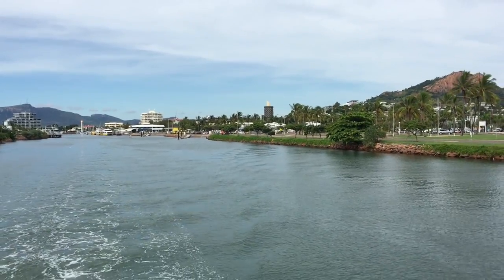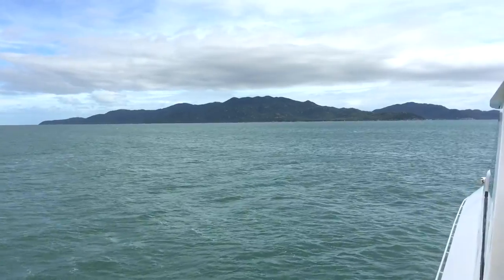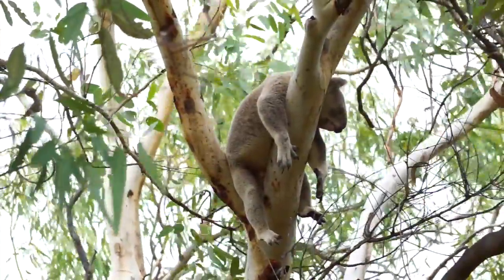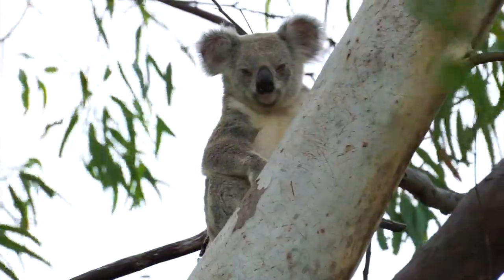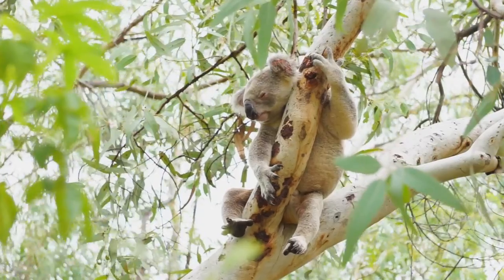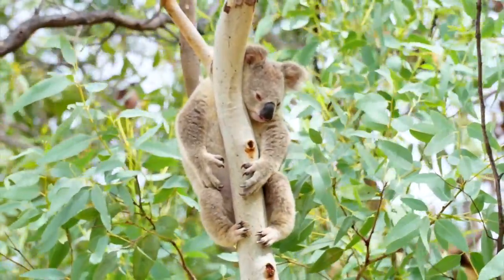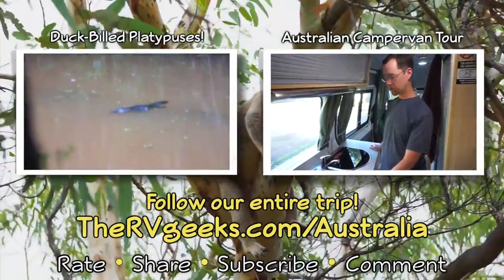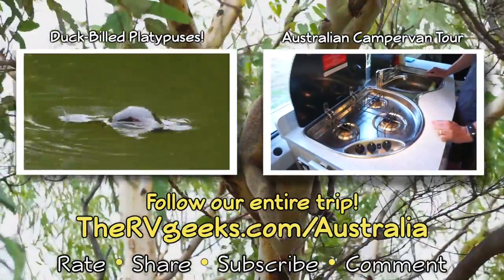Koalas In The Wild! Magnetic Island, Australia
We wanted to see Koalas, not in a zoo or sanctuary, but in their natural habitat. We'd read about Magnetic Island as a Koala Hot Spot, but a friendly local gave us specific directions, and... jackpot!

The RVgeeks are hitting the road to OZ! We're camping our way from the Great Barrier Reef 1,700 miles down Australia's magnificent Pacific Coast to Sydney. Come on along for the ride!

Look for photos on Instagram, too! @RVgeeks

If you're planning an RV trip to Australia or New Zealand, we loved our Maui campervan!

We're sharing every aspect of our 2,700-kilometer drive from the Great Barrier Reef to Sydney. We'll compare the systems on our campervan to North American RVs, experience a mix of Holiday Parks and "Free Camping" and of course we'll feature the famous beauty and hospitality of Oz.

THANKS FOR JOINING US ON THE ROAD!